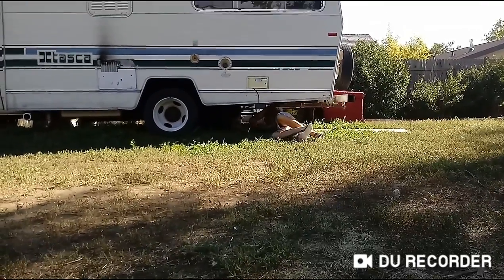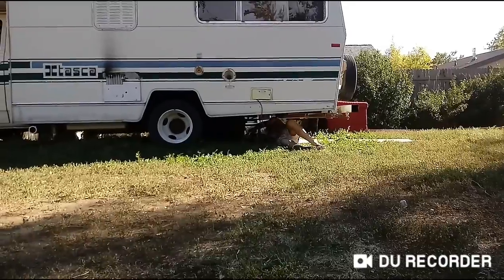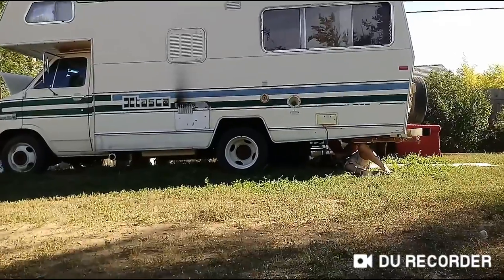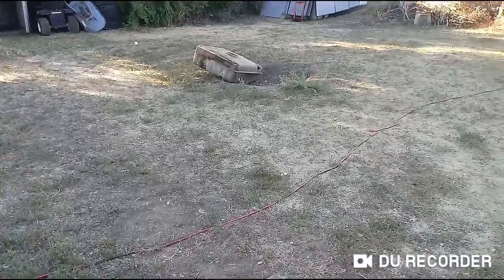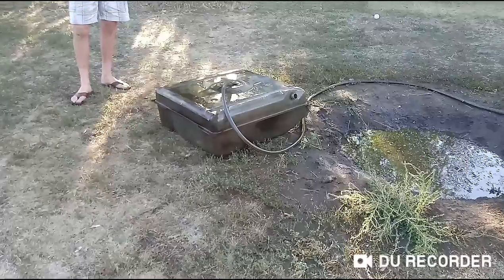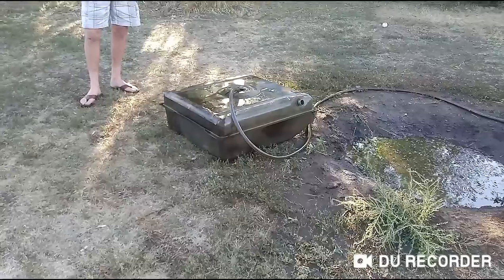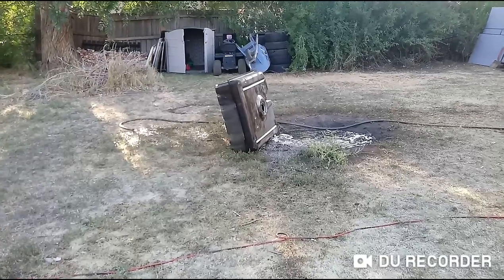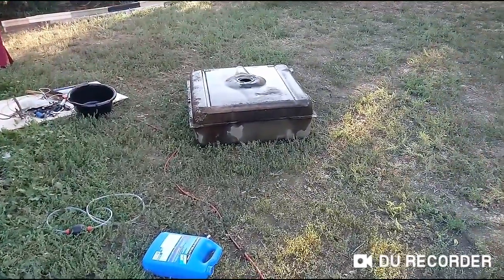Removing and Cleaning Gas Tank on 1981 Itasca